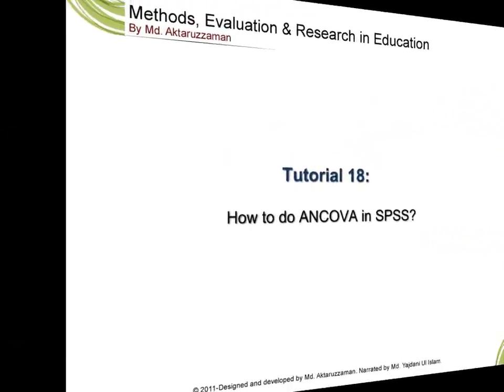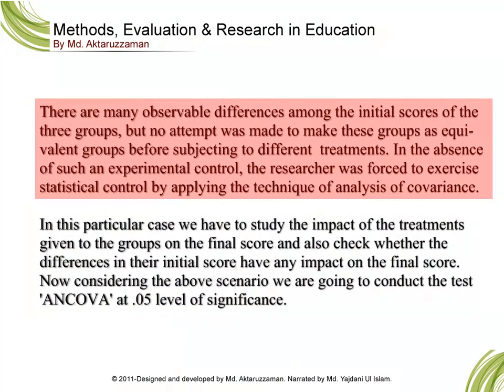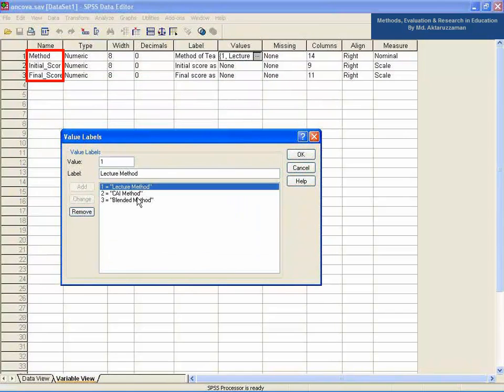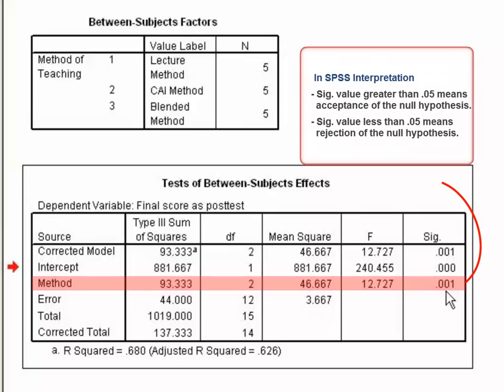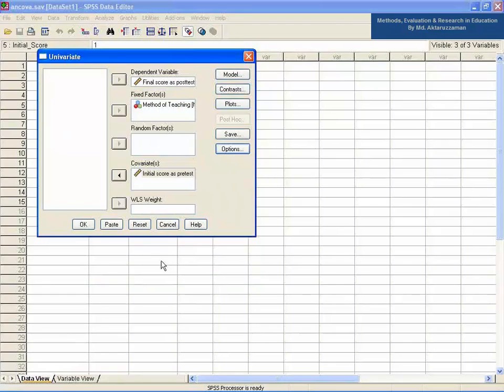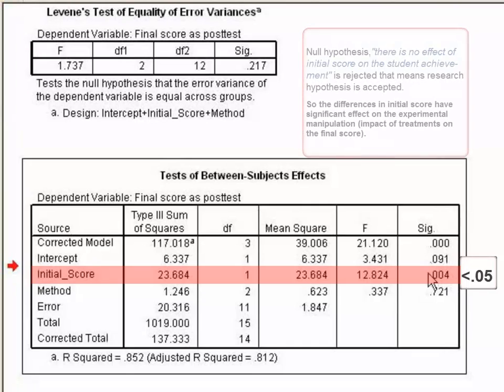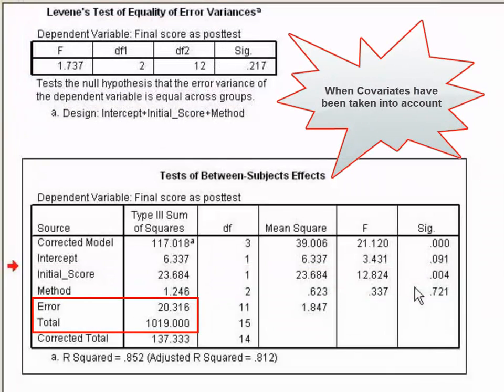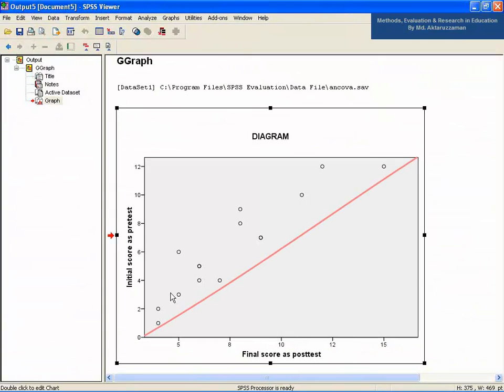18. How to do ANCOVA in SPSS?